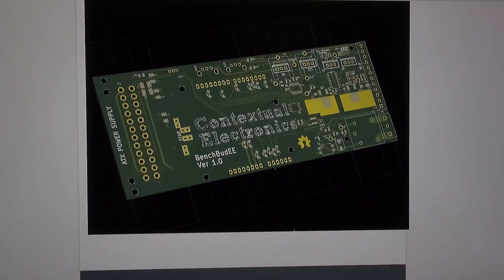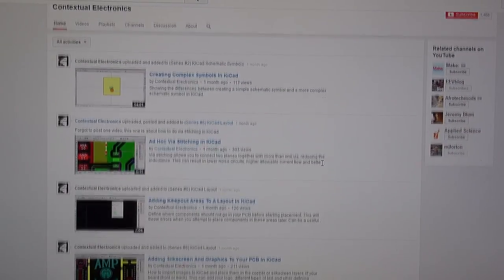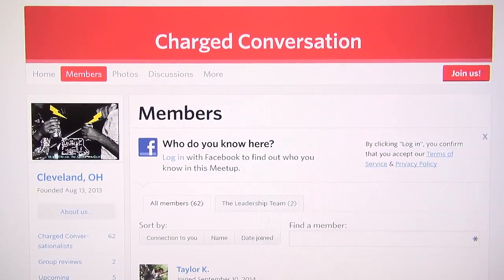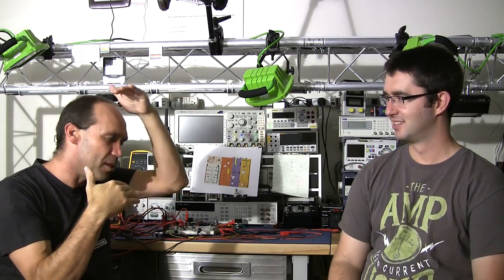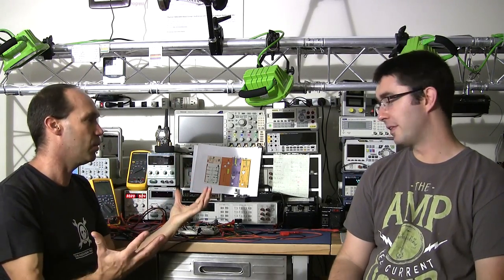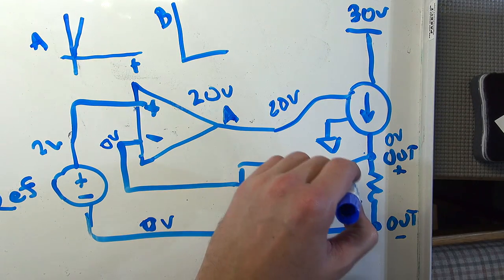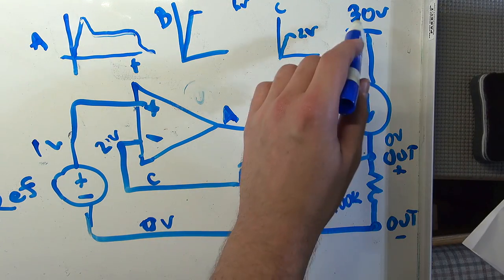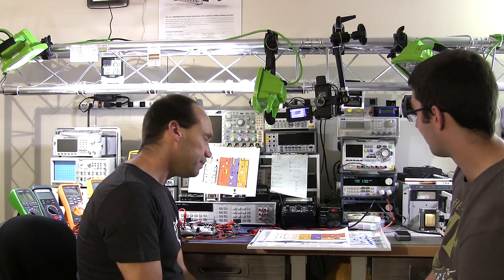Interview #1 - Chris Gammell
Chris Gammell joins me in the basement for my first interview on the channel.
We chat about his previous jobs at Keithley Instruments, ABB and now Supplyframe.
Supplyframe specialize in search tools through sites like datasheet.net, findchips.com and parts.io.
Chris also runs is own channel and website providing electronics training courses called Contextual Electronics. He co-hosts The Amp Hour electronics podcast with Dave Jones of the EEVblog.

We talk about the benefit of attending meetups with like minded
folks as we run one in Cleveland called Charged Conversation.
If you can't find a meetup in your area...start your own!

I ask Chris about electronics design tools like DesignSpark, KiCAD, Eagle, Altium and LTspice.

Finally Chris provides insight on how to understand circuits and electronic design by breaking it down to simplified blocks. He uses this approach to explain the voltage sense stage of my power supply project. (op-amp circuit explanation)

A big thanks to Chris for all the great work he does and the chit chat!